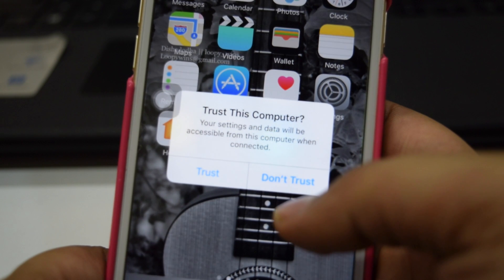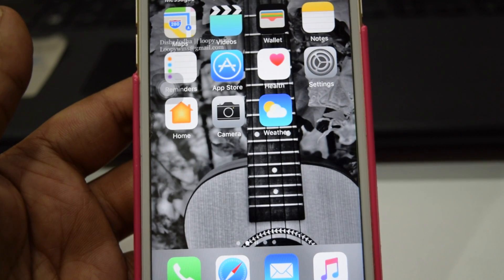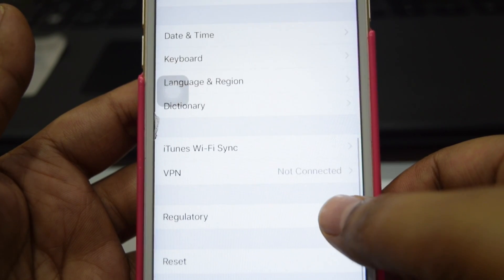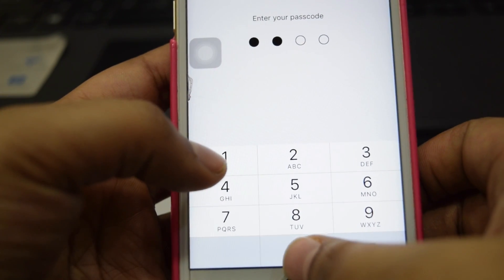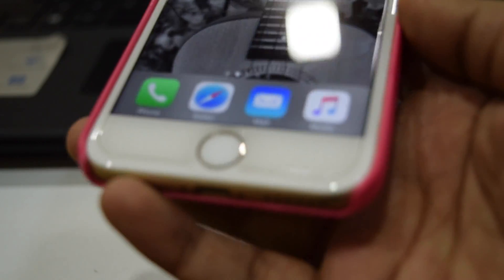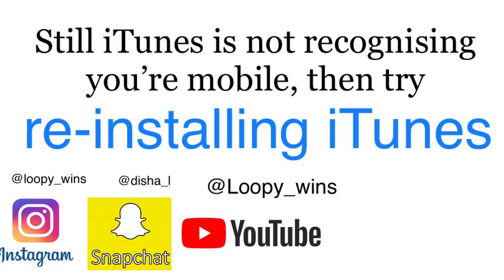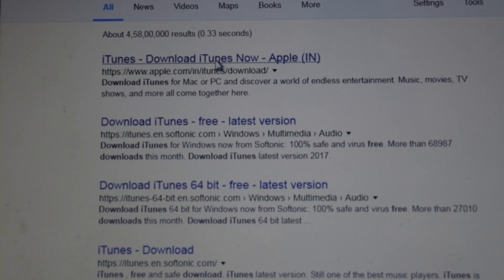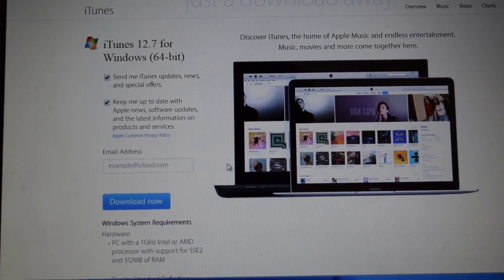How to get trust option in iPhone while connecting with laptops/PC